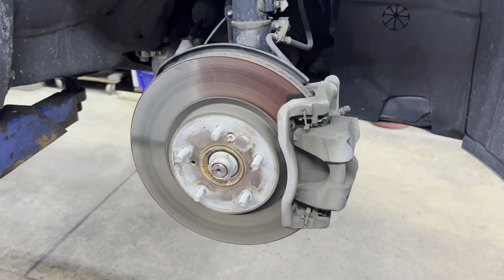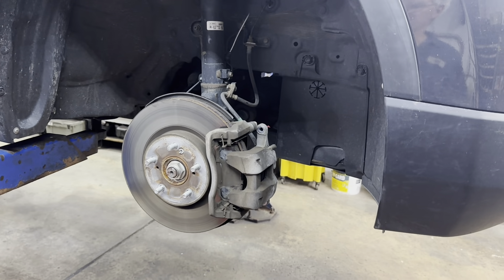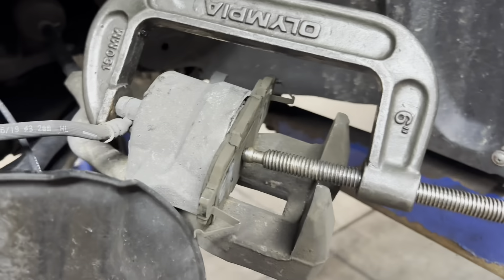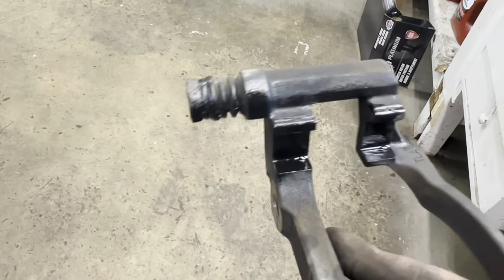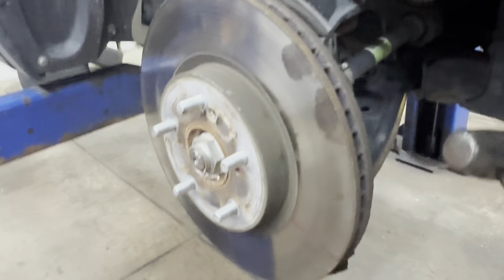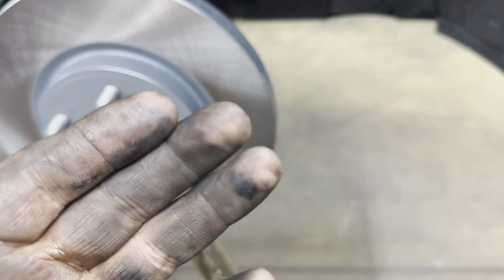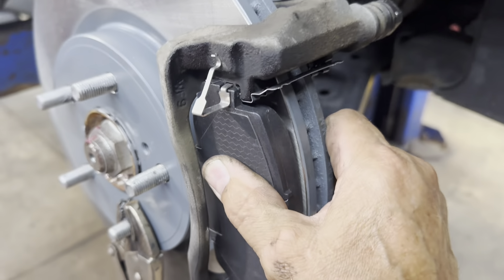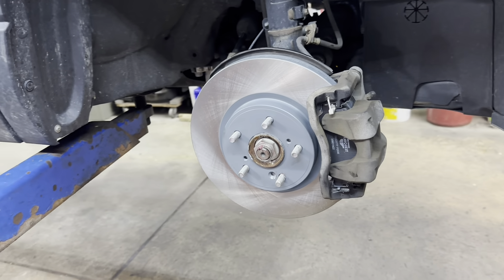2016 Honda CR-V Front Brake Pads and Rotors